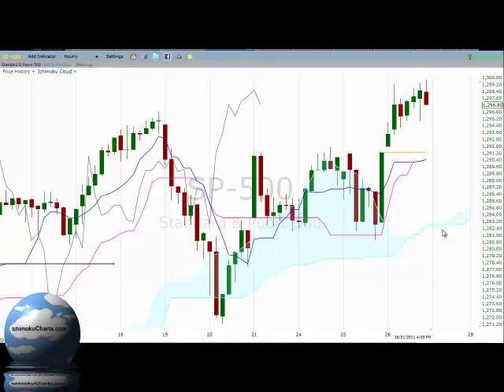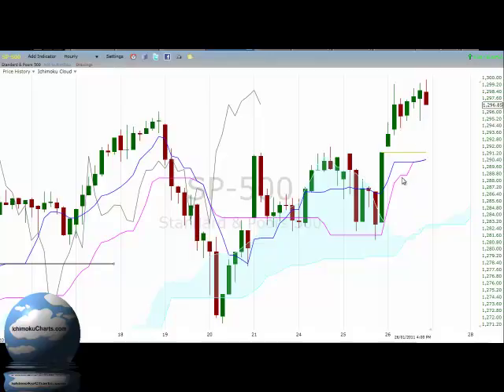SP500hourlyJan26th2011.mp4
HOURLY S&P500 analysis using Ichimoku charts for January 26th 2011